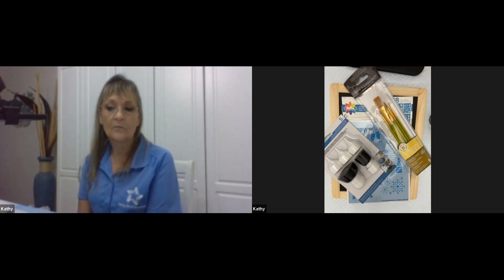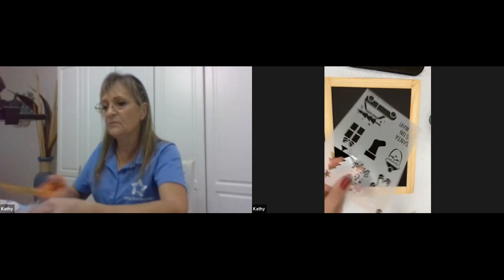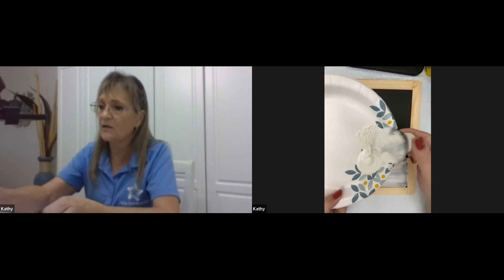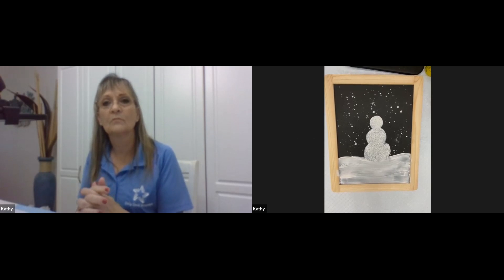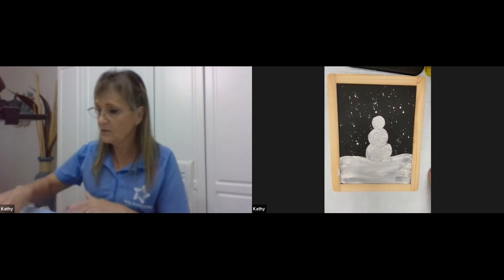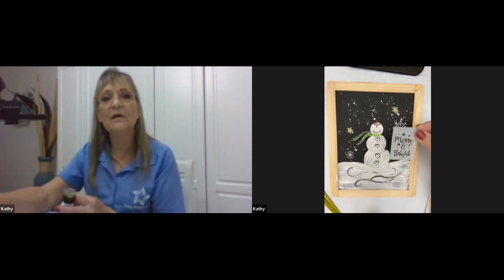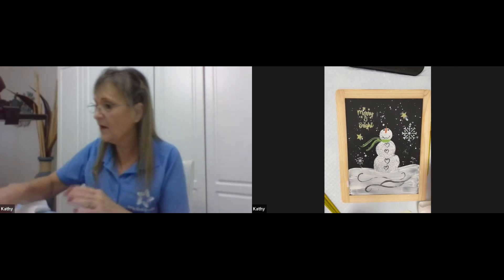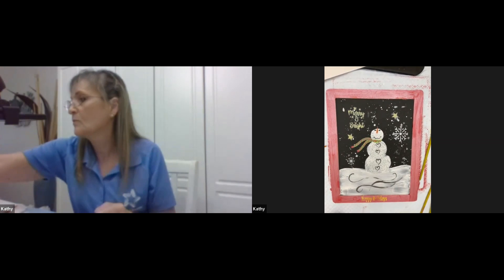Virtual Crafter Studio - November 2021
Virtual Crafter Studio - November 2021/Snowman